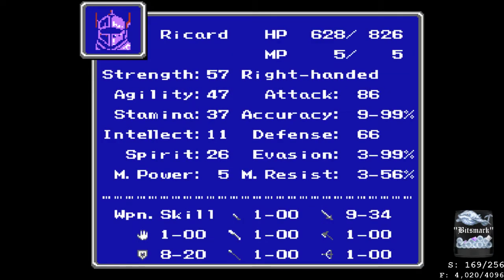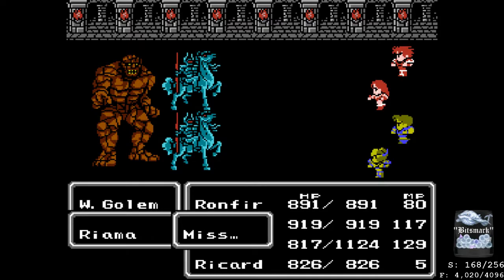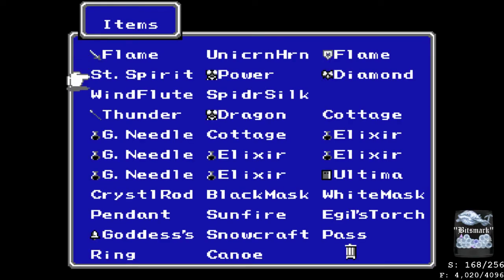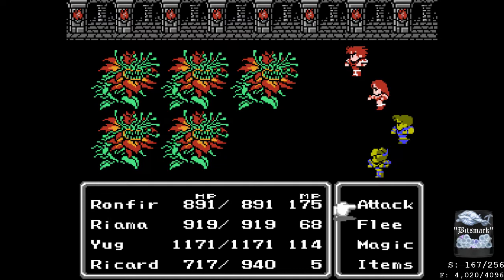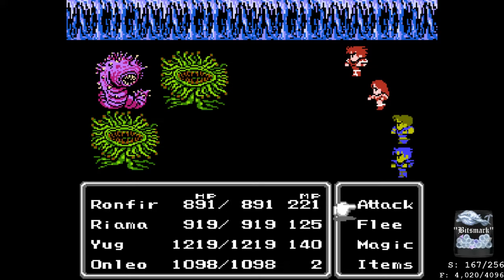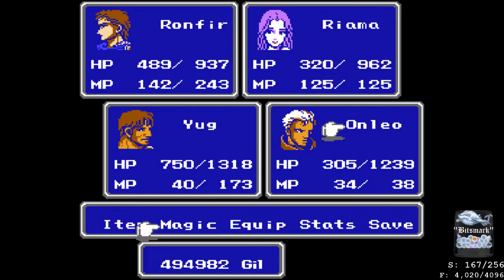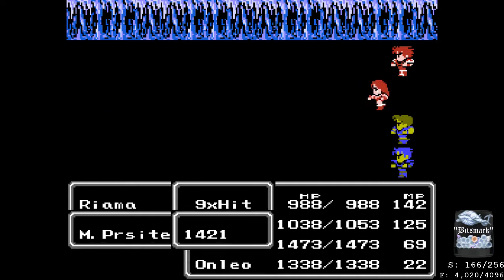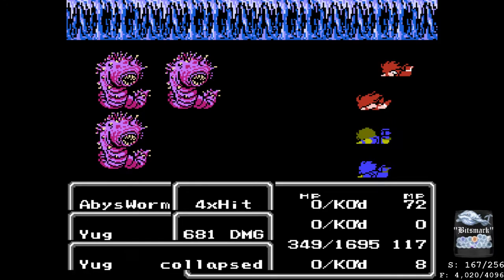Final Fantasy II - 8